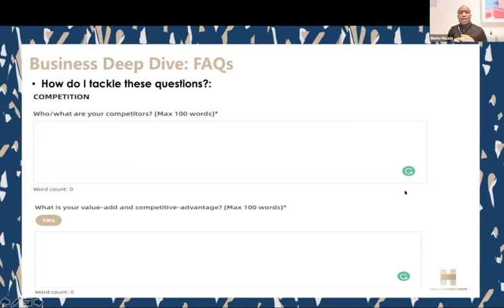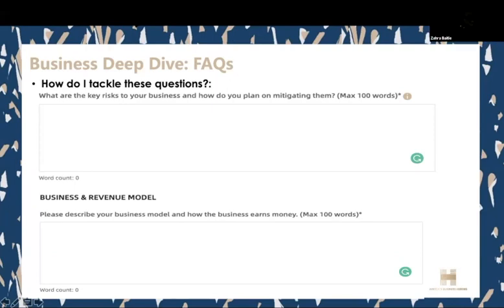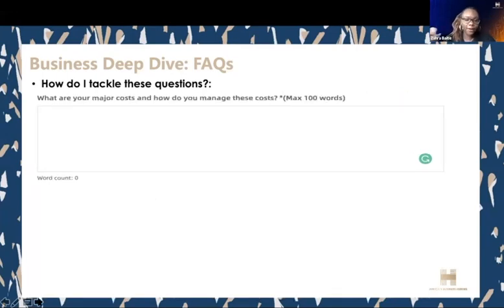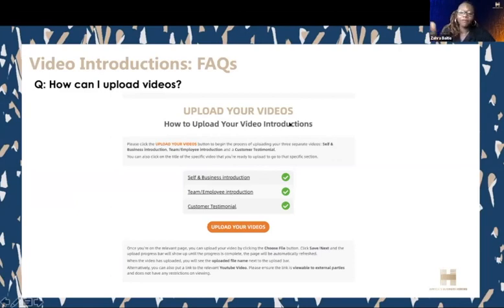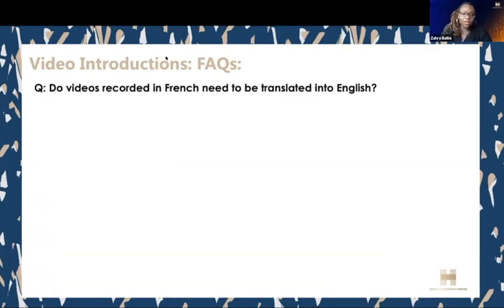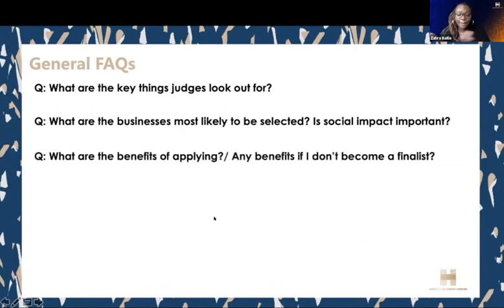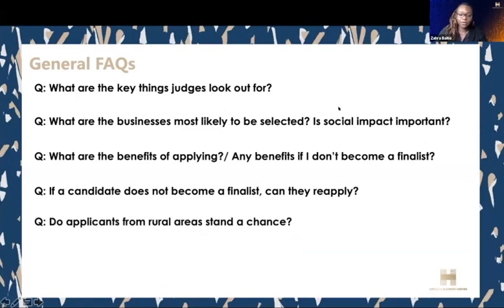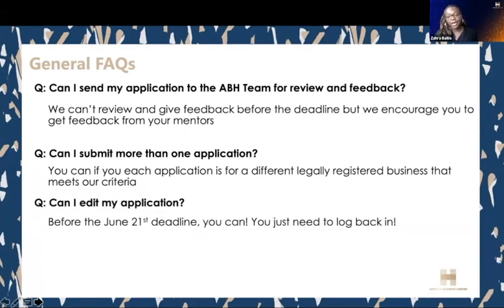Final Application Workshop | ABH 2021